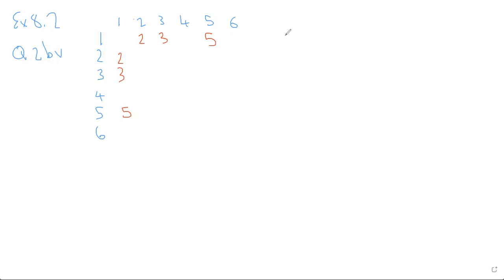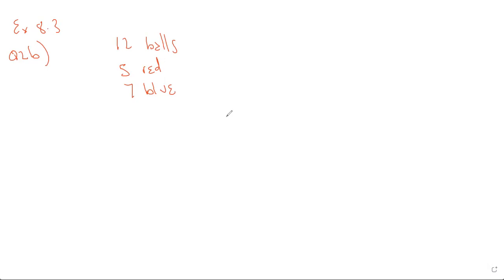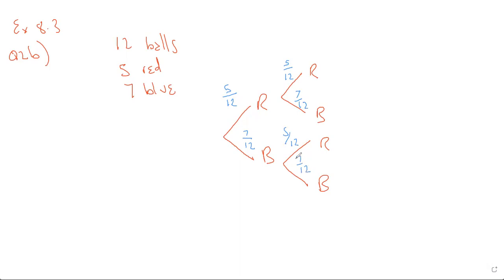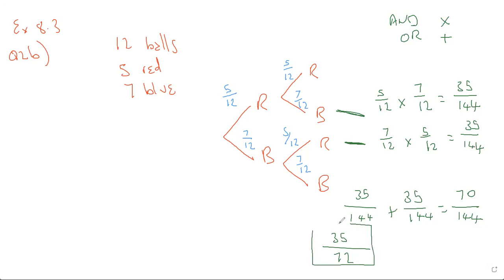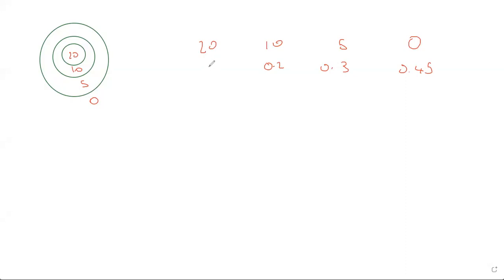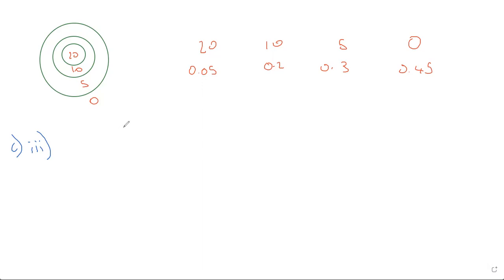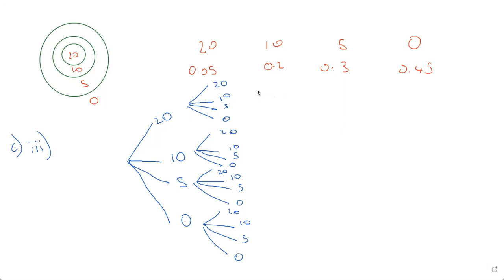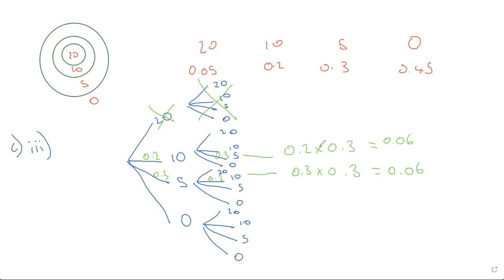Examples of probability